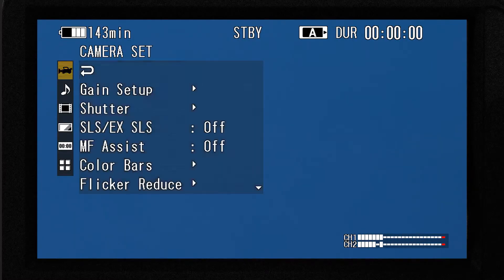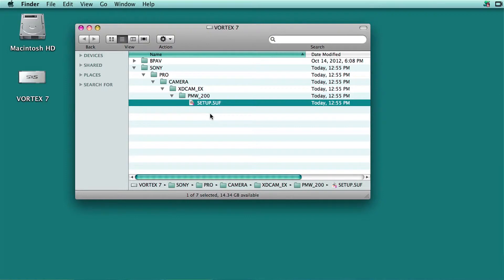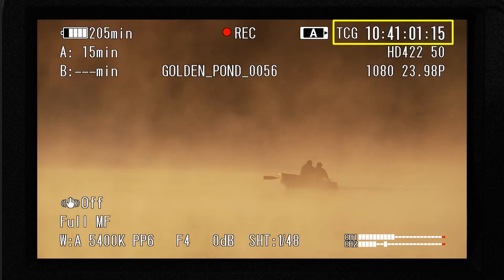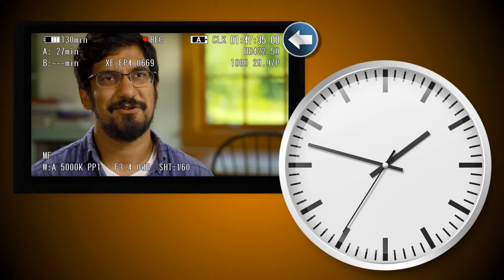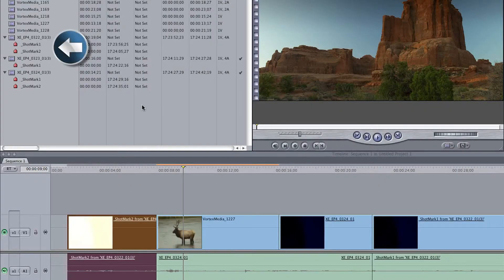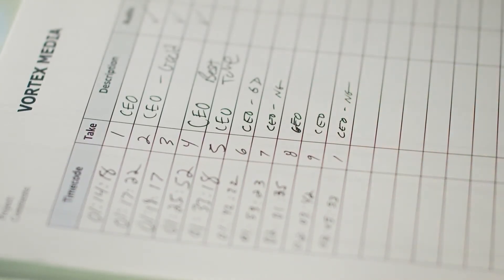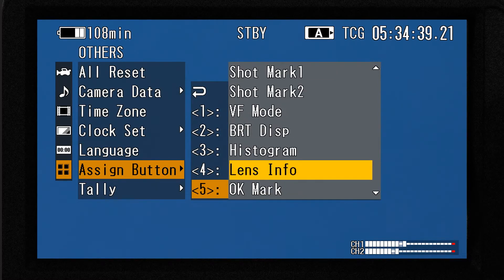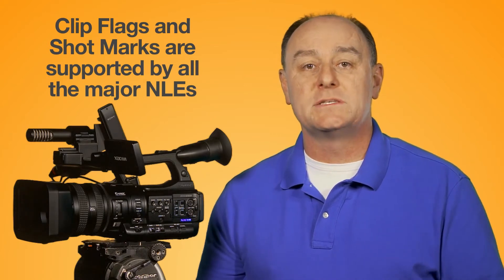XDCAM Essentials Episode 4 - The Benefits of XDCAM Workflow Part 2